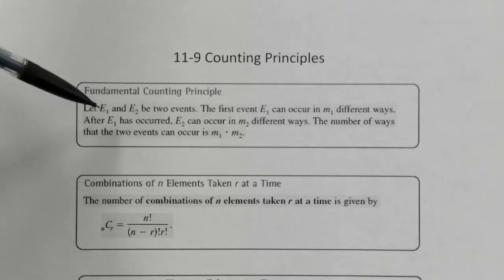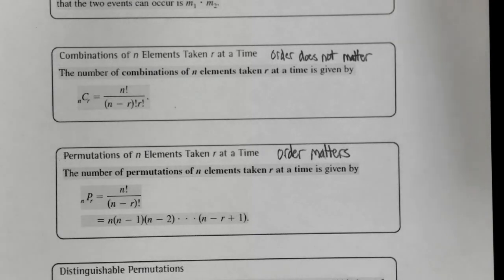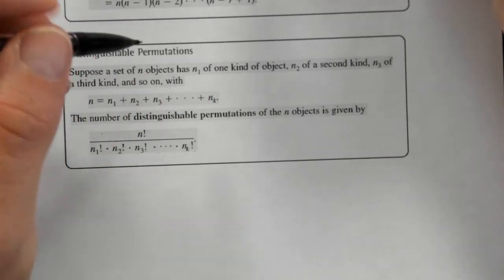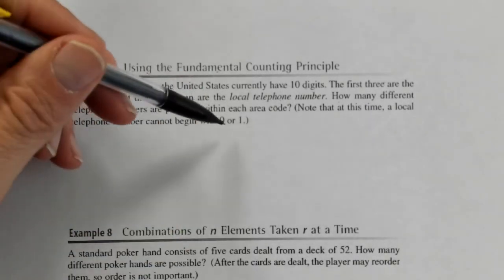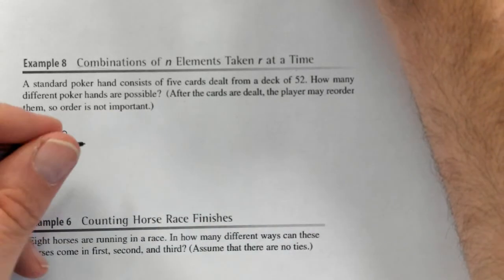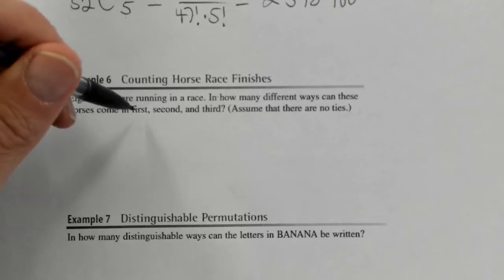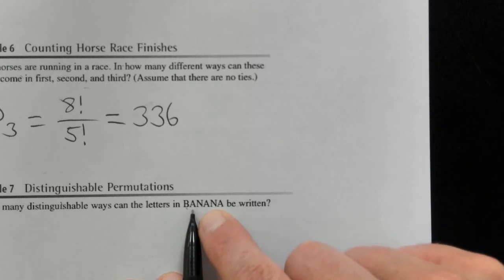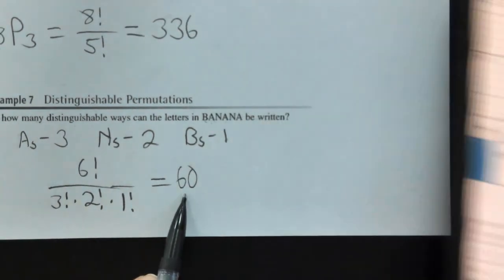Lesson 11-9 Precal